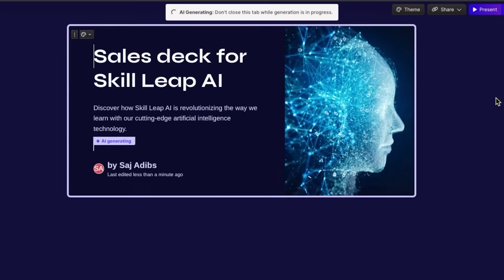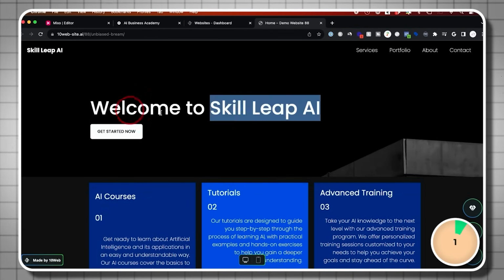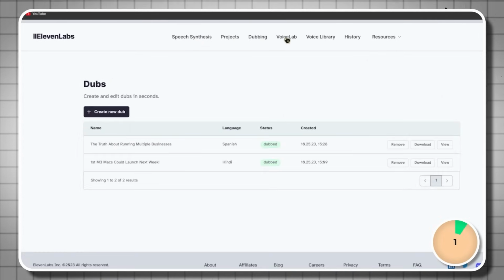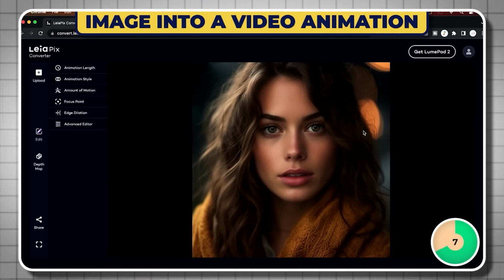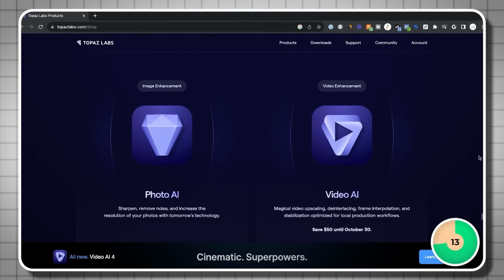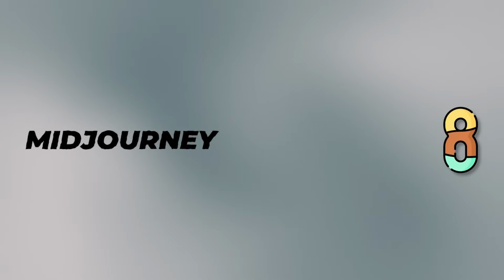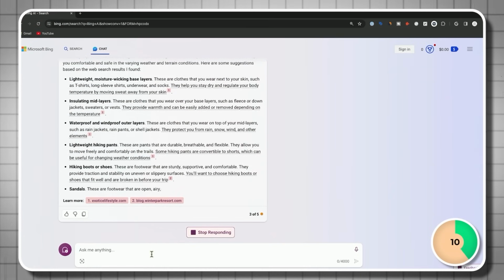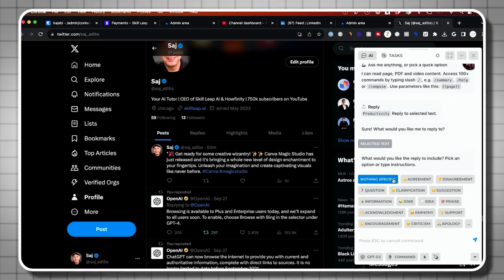I Tried 1200 AI Tools - These Are the Top 50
After a comprehensive evaluation of over 1200 AI tools this year, I've compiled an essential list of the top 50, each with practical, real-world applications.

I’ll show you AI tools that can create presentations, turn a sentence into a complete video, clone your voice, generate avatars, and save you a ton of of time in writing and research.

By the end of this video, you'll have a solid understanding of these AI tools and how they can be leveraged in various aspects of your work and daily life.

Master ChatGPT, Midjourney, and top 50 AI tools with Our New AI Education Platform.